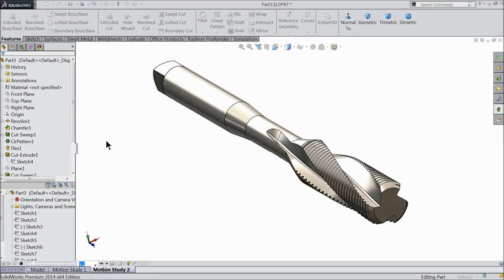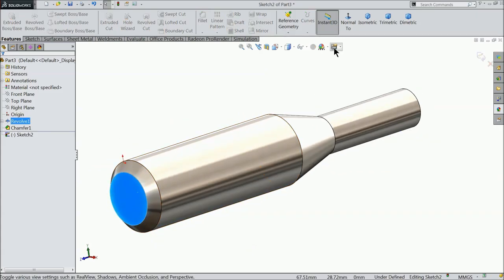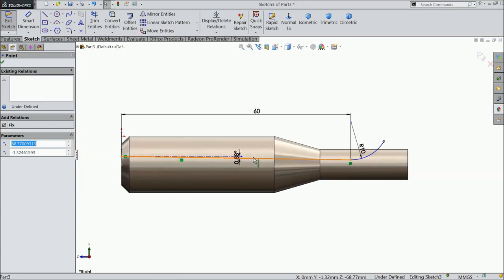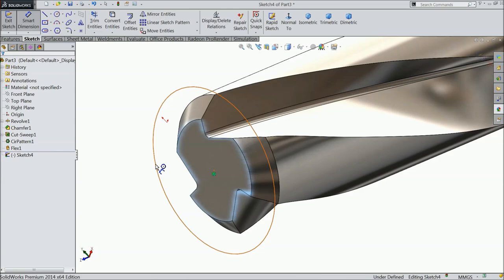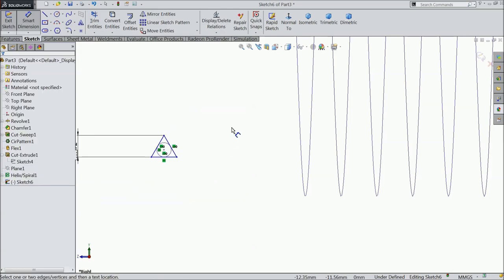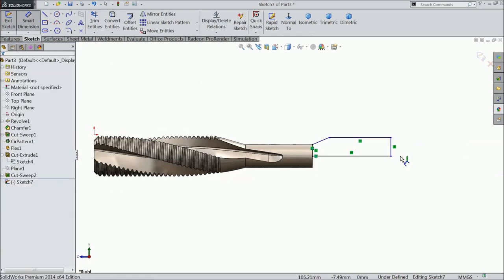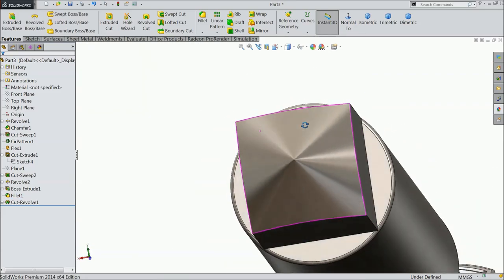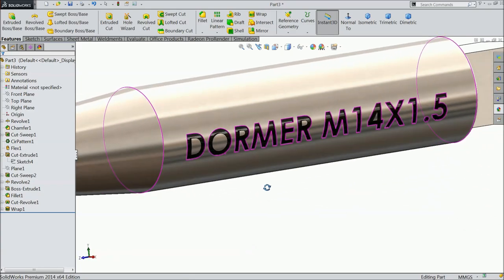Design of Twisted Tap Bit M14x1.5mm in SolidWorks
1. Revolved Boss/Base
2. Extruded Cut
3. Swept Cut
4. Extruded Boss/Base
5. Circular Pattern
6. Fillet
7. Plane
8. Helix/Spiral
9. Revolve Cut
10.Wrap
11.Chamfer
12.Flex
13.Add Appearance